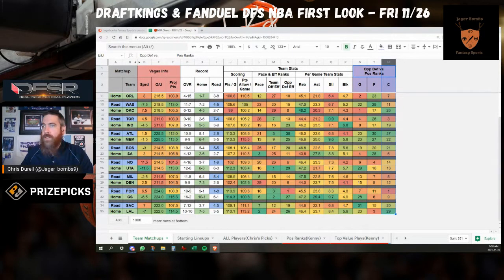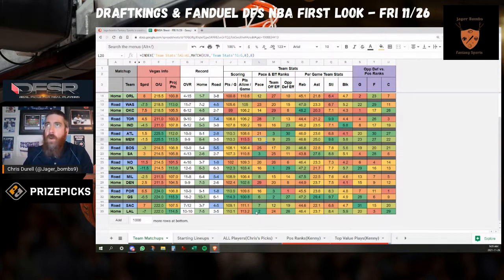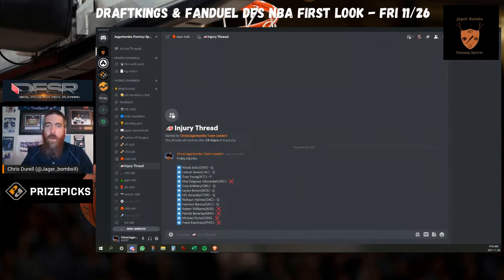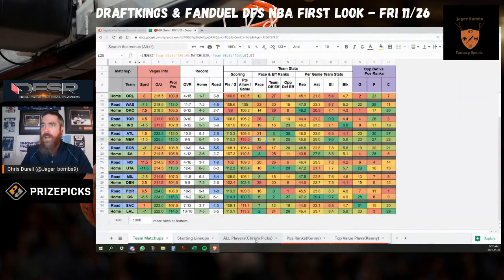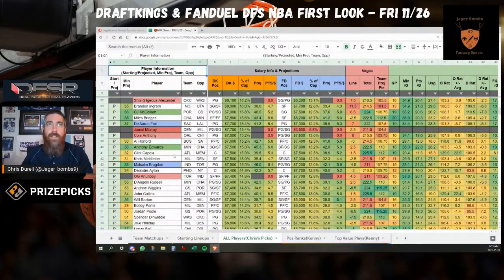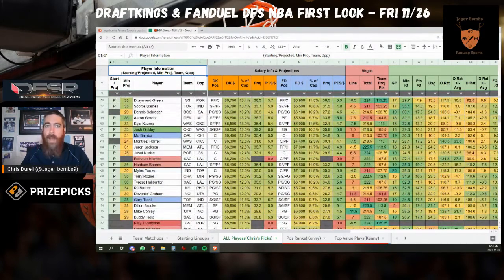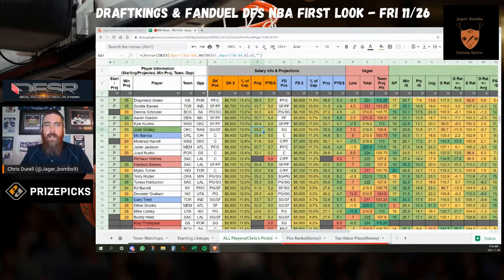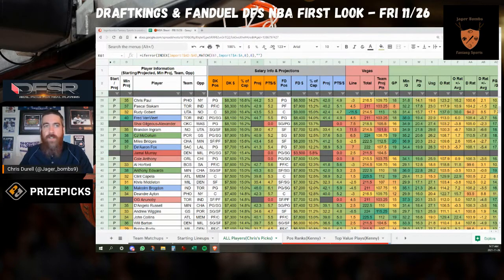DraftKings & FanDuel DFS NBA First Look - Friday, November 26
After another fun NFL Thanksgiving, we are back with a monster black Friday NBA main slate with 11 games tonight. Join me as I break down the top matchups, injury news, and a few core plays fro DraftKings and FanDuel.

- Sheets for 13 sports full of stats, info, player write-ups & more
- Members-only chat
- Members-only content(articles, videos, player pools, etc)